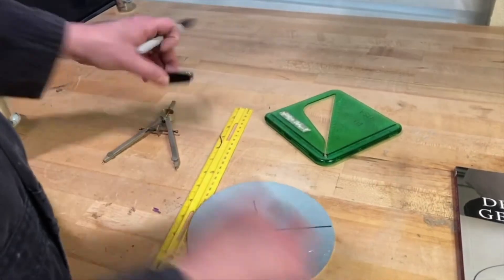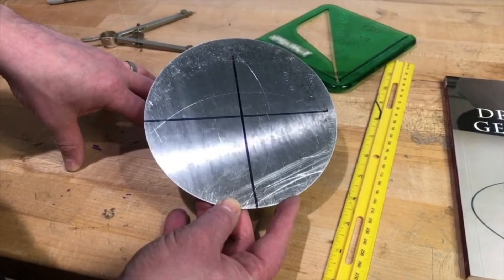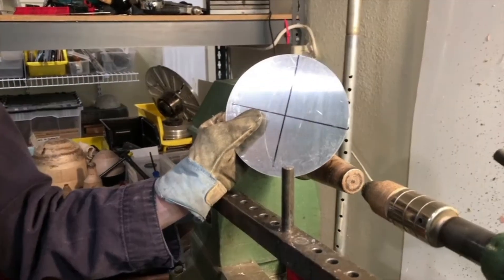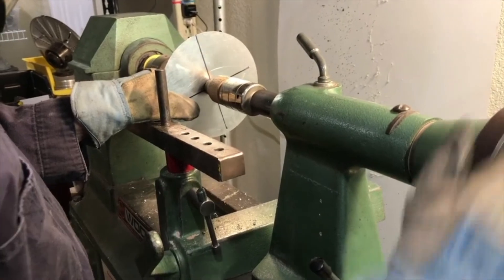Centering Blanks for Metal Spinning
This video shows different approaches for finding the center of your metal disk and centering it on the lathe for metal spinning.